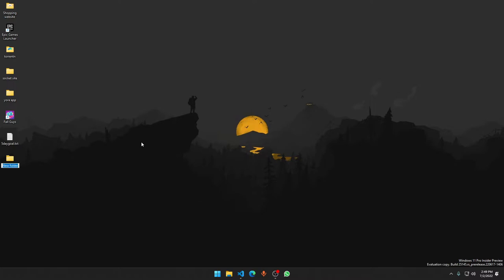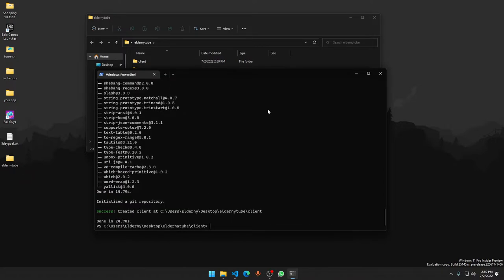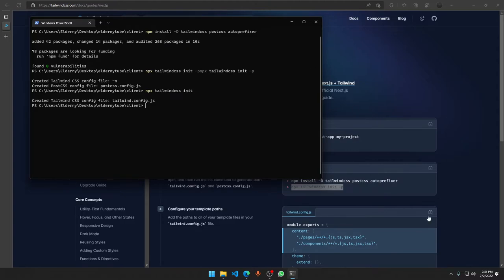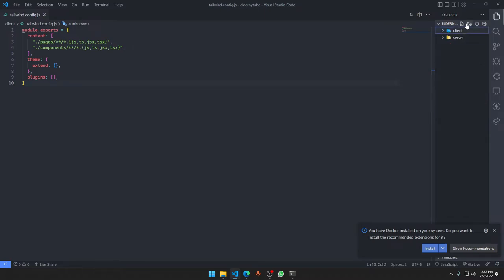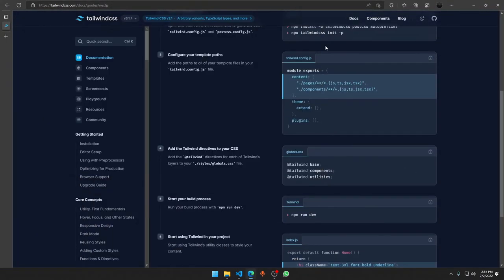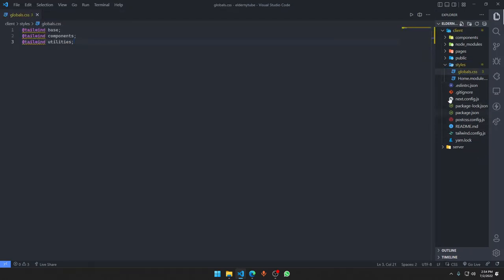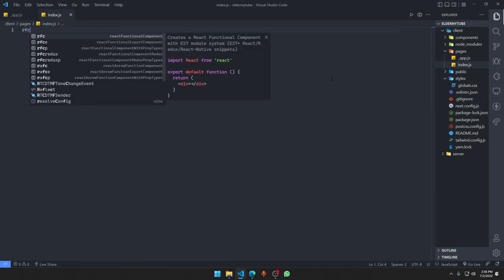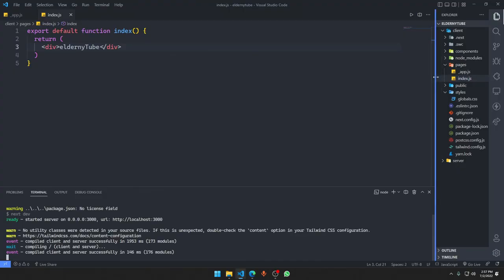Video Streaming Website Tutorial Next JS + Node JS | Setting Up Folder Structure | Part 1